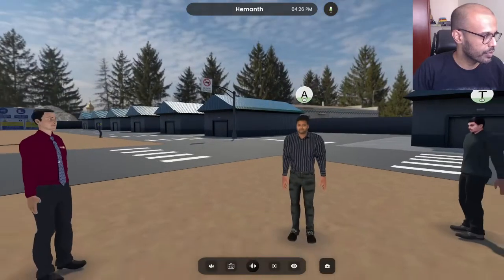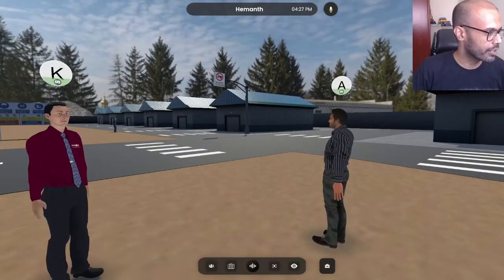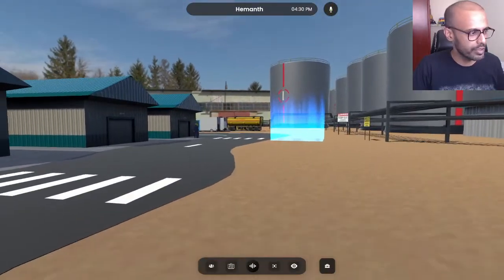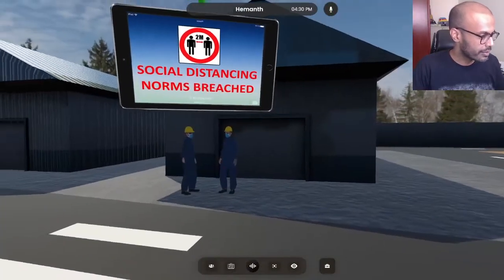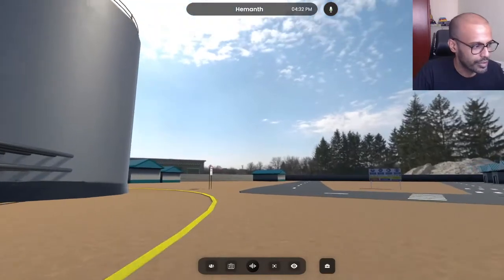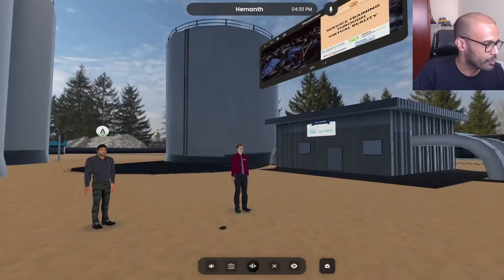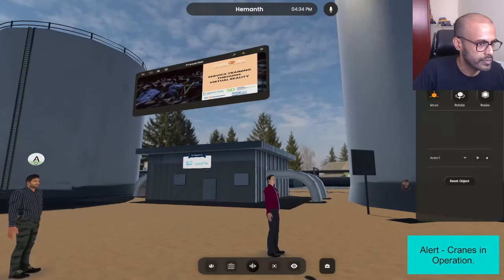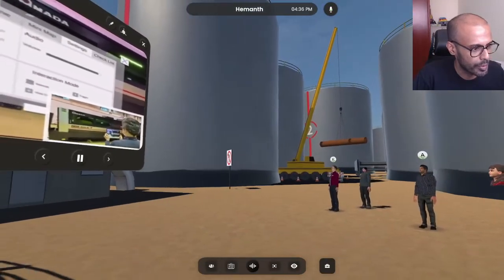Multi-user remote safety training via virtual reality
In this video, the participants from an Oil & Gas company are led into a safety training scenario covering vehicular movement, vehicle accident with pedestrians, social distancing, working in unsafe zones, etc., through a remote trainer.